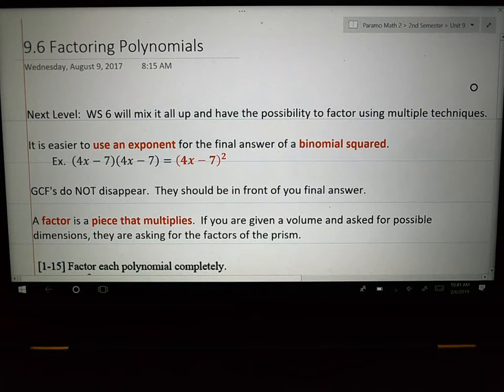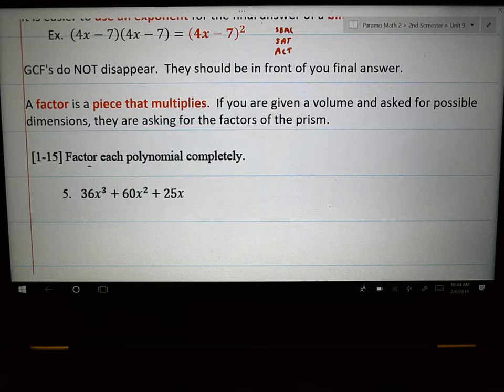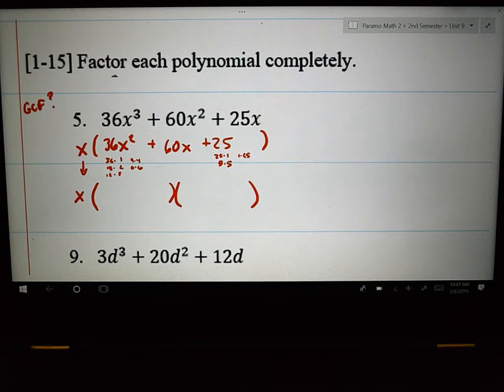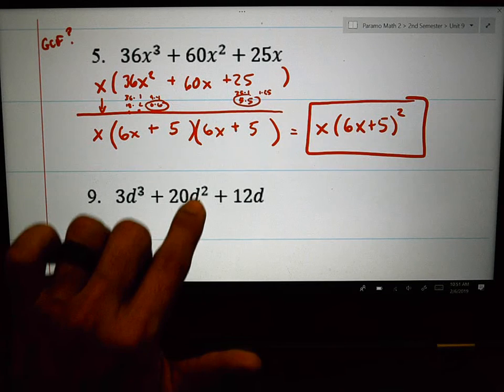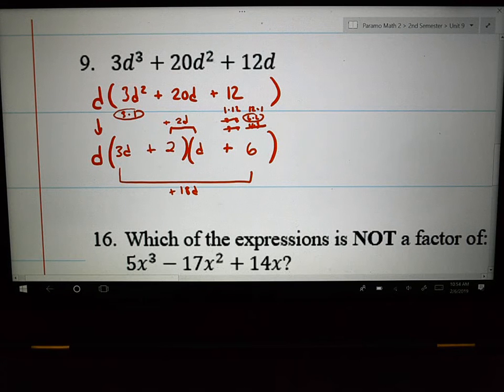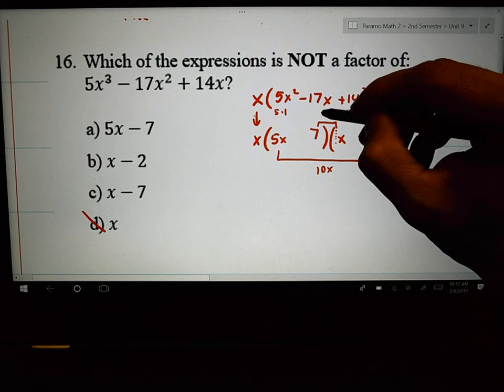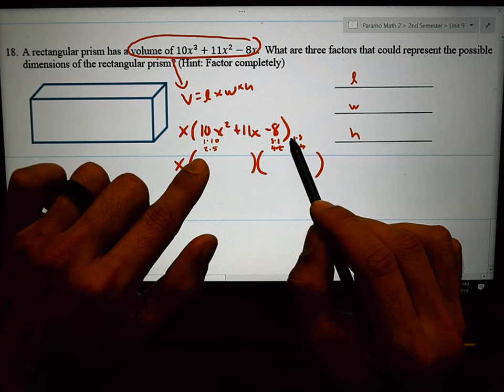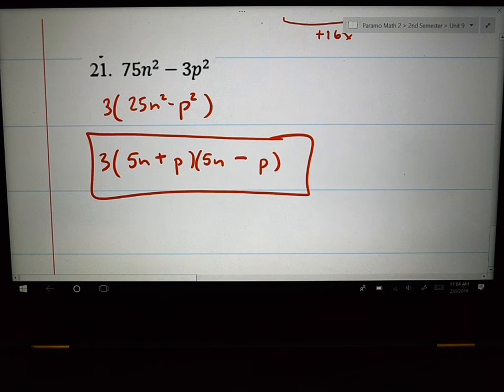9 6 Factoring Polynomials